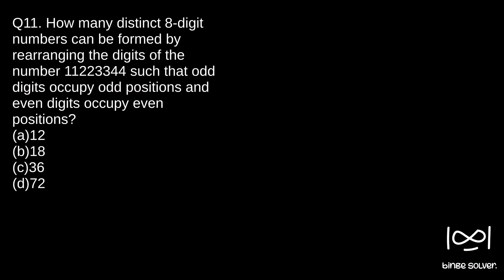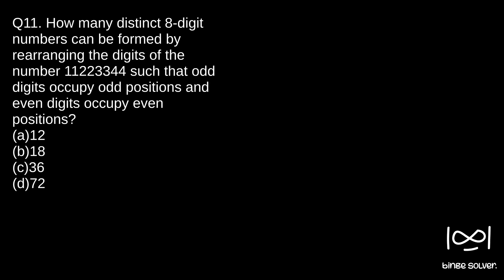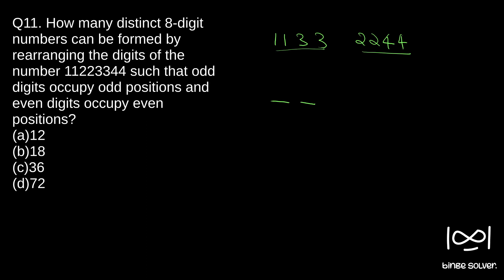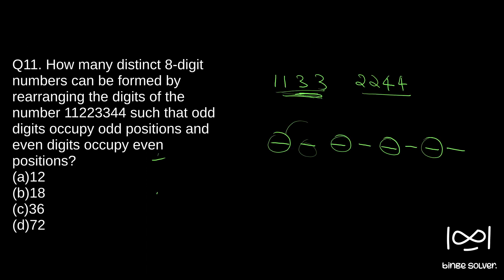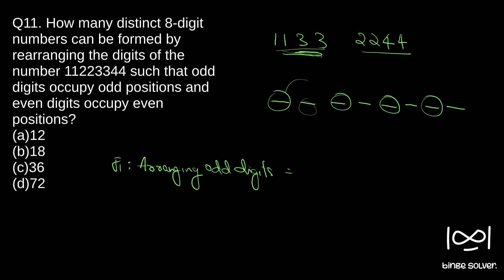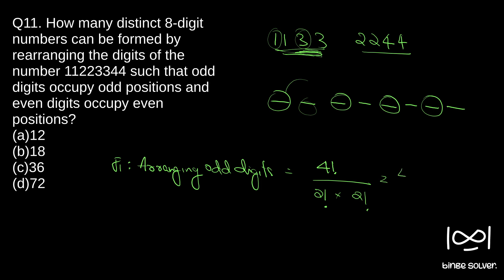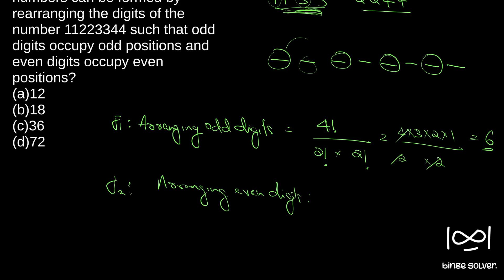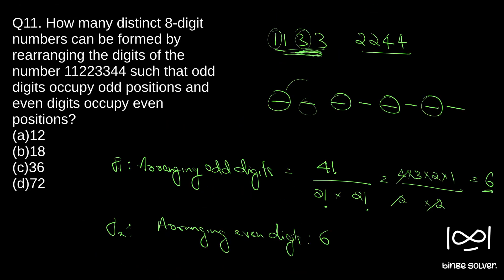Q11(2023). How many distinct 8-digit numbers can be formed by rearranging the digits of the number..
Q11(2023). How many distinct 8-digit numbers can be formed by rearranging the digits of the number 11223344 such that odd digits occupy odd positions and even digits occupy even positions?
(a)12
(b)18
(c)36
(d)72